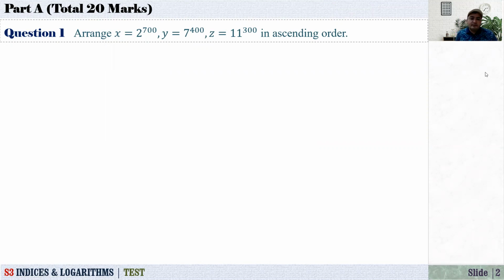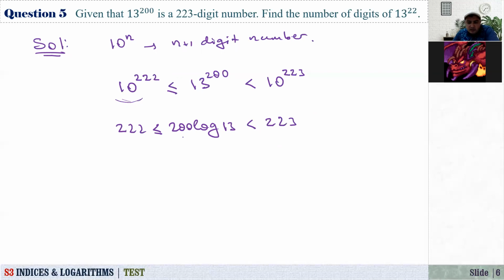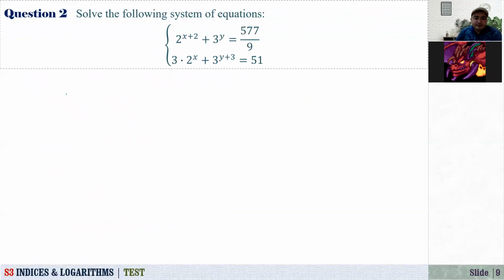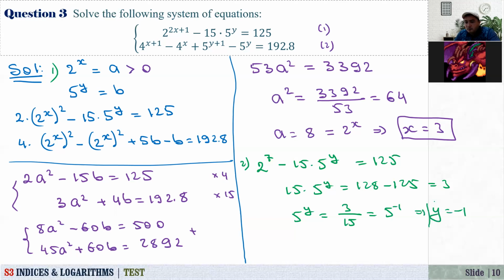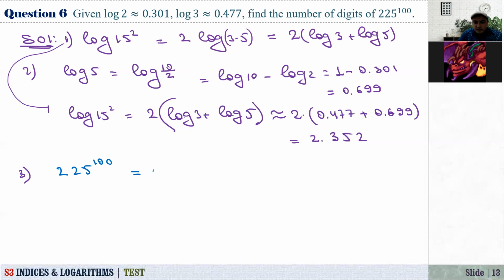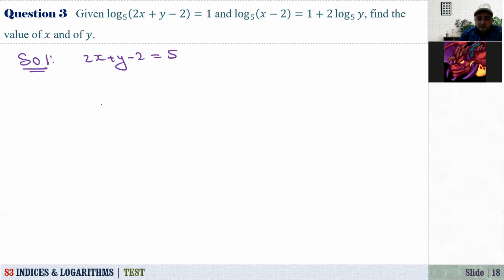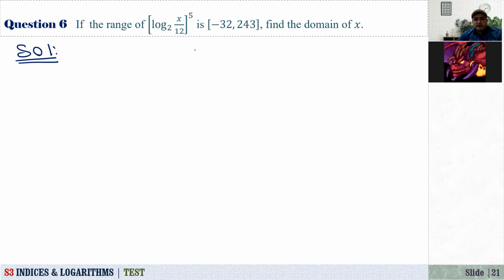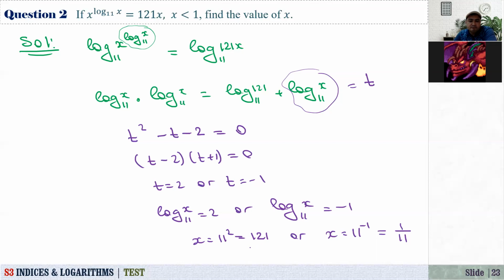Regular Course | 2021-07-25 | Indices & Logarithms (TEST)